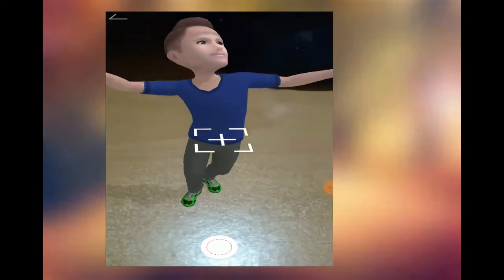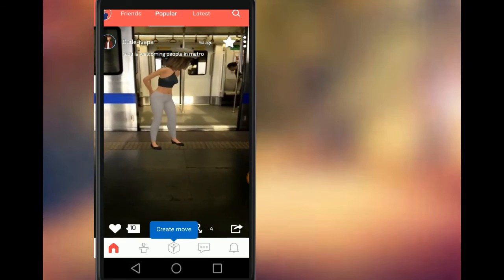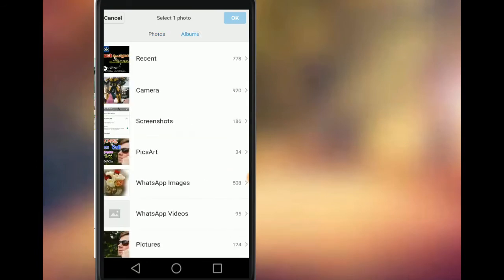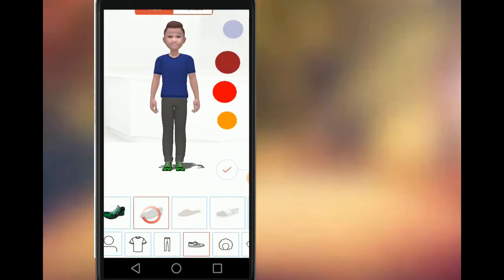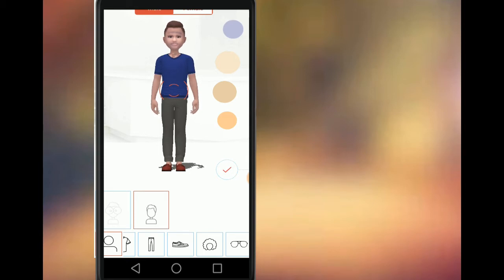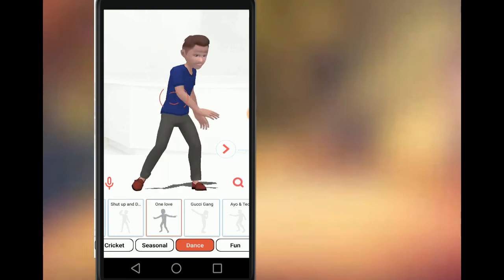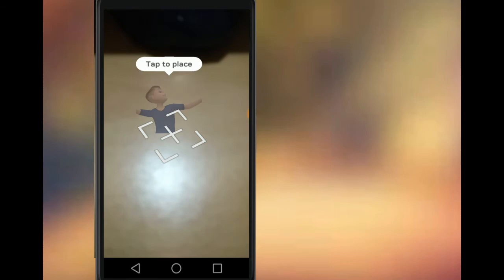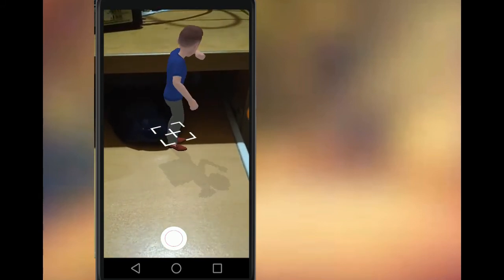Make your own 3d animation avatar malayalam 2018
malayalam tech
malayalam tricksi will check out comments every day
Make your own 3d animation avatar/kerala/india/ malayalam 2018